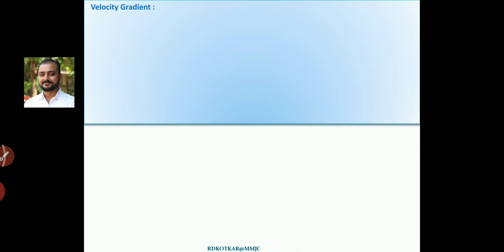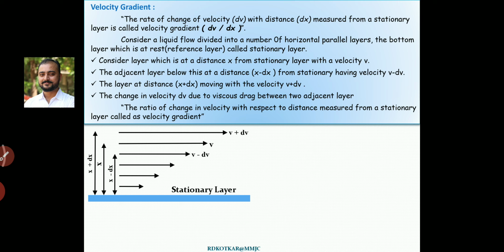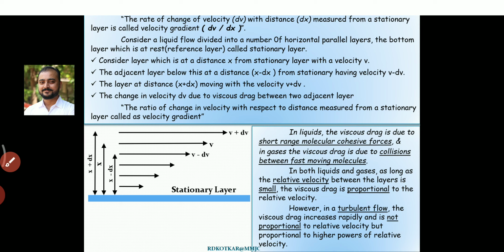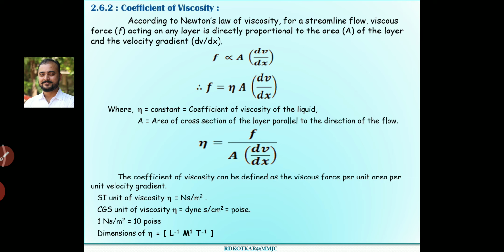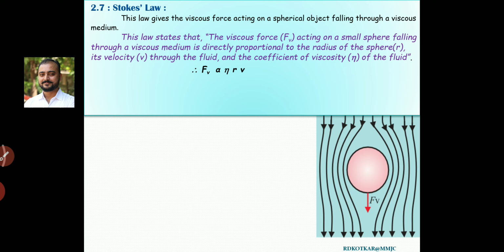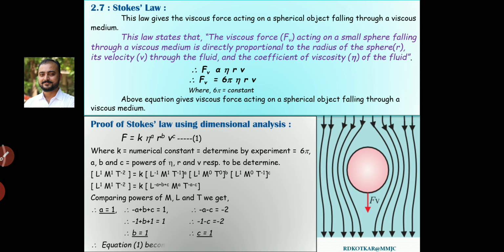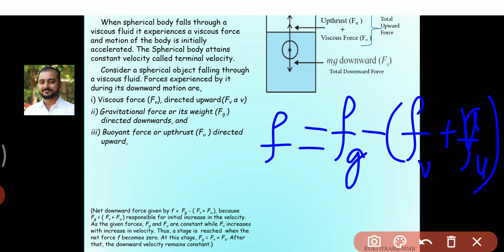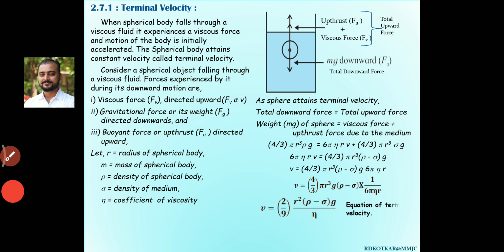Mechanical properties of fluids_ lecture_12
Velocity gradient
Stoke's law
Terminal velocity